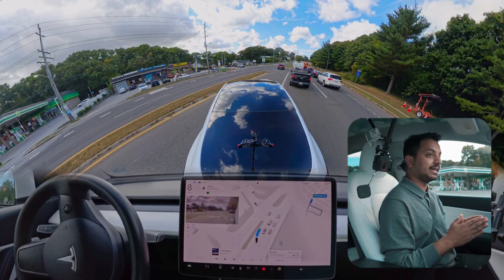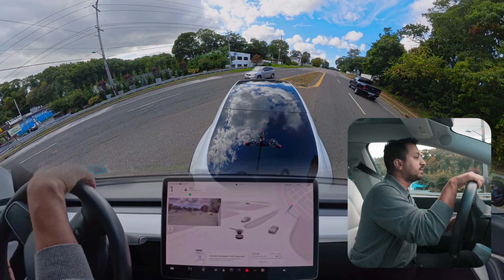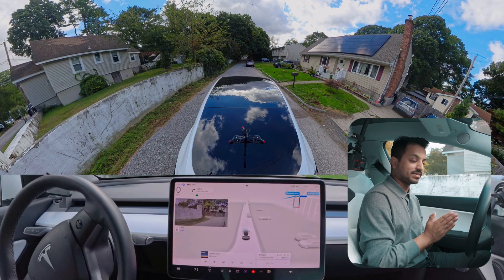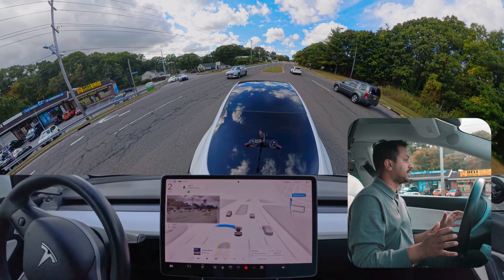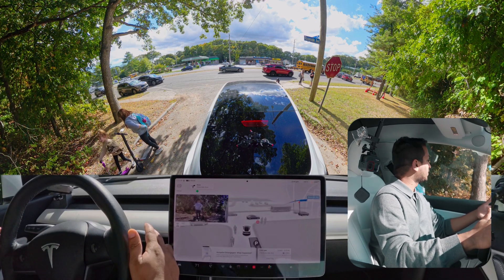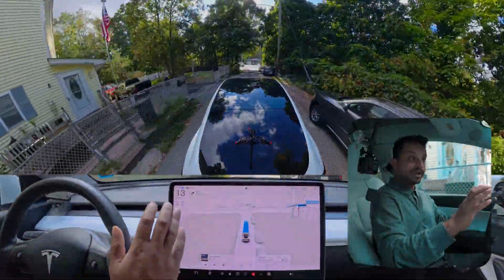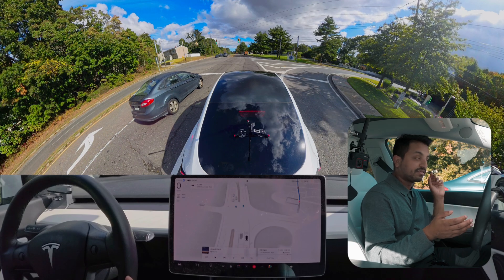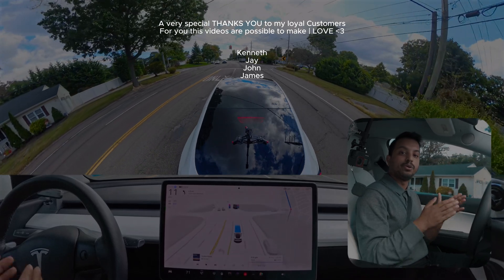You Won't Believe the CRAZY U-Turn Challenge I Did with Tesla FSD 12.5.4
Join us as we dive into Tesla's Full Self-Driving (FSD) Beta's biggest challenge yet: unprotected left turns! Testing version 12.5.2, we explore the autonomous driving capabilities of our Tesla Model 3/Model Y in real-world scenarios. This comprehensive review showcases how FSD navigates narrow roads, busy intersections, and even school zones with children and buses. Throughout our tests, we evaluate both the system's impressive adaptability and areas needing improvement. As we tackle each attempt, we witness the evolution of self-driving technology firsthand.

We invite you to be part of our journey as we push the boundaries of autonomous vehicles. Your support fuels our exploration of electric vehicles and the future of driving!

CHAPTERS:
00:00 - Intro
00:38 - Attempt 1
01:34 - Attempt 2
02:30 - Attempt 3
04:04 - Attempt 4
05:39 - Attempt 5
07:38 - FSD Bumper Magnet